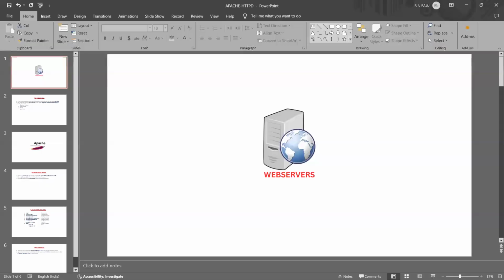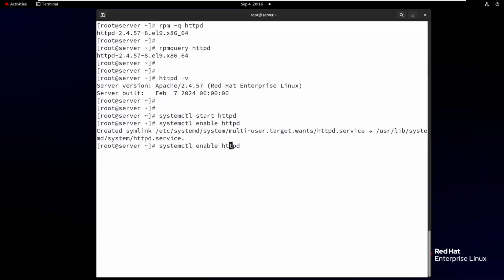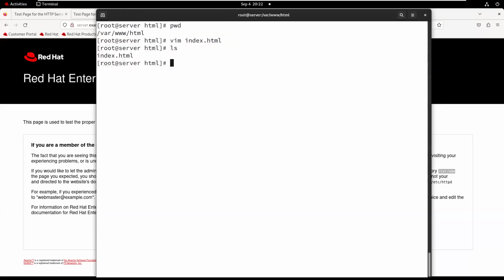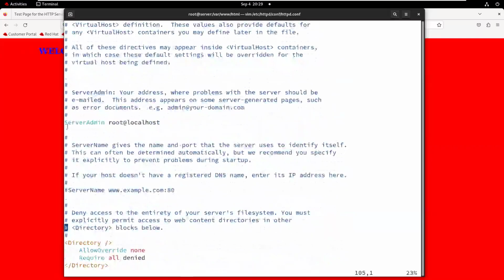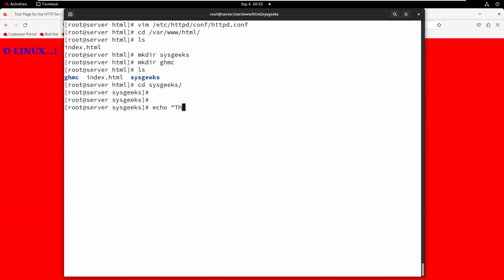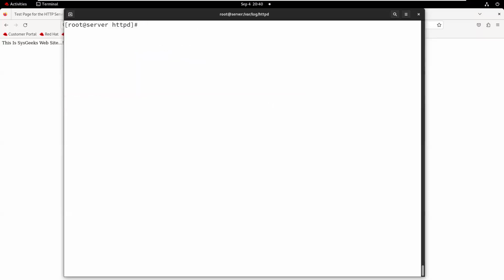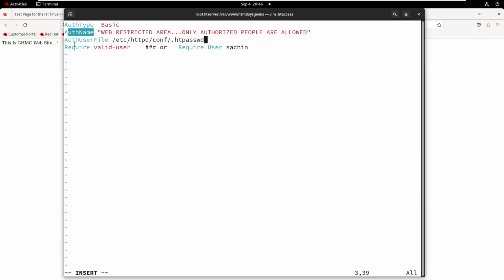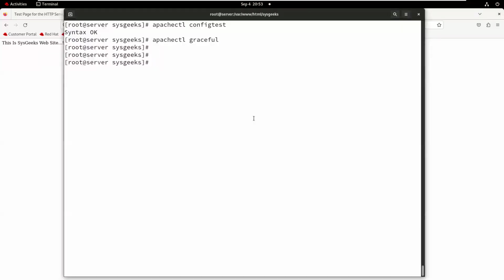Apache HTTP Server on Linux: Installation, Configuration, and Best Practices | Day 28 | DevCloud Pro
Apache HTTP Server on Linux: Installation, Configuration, and Best Practices | Day 28 @DevCloudPro